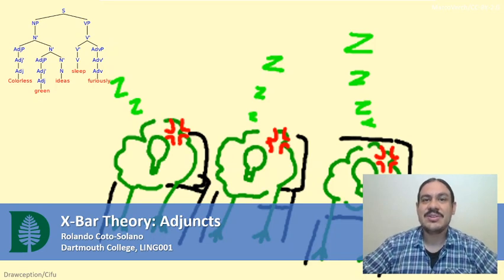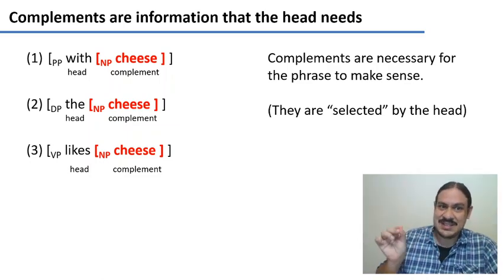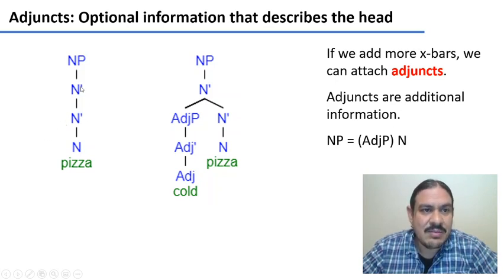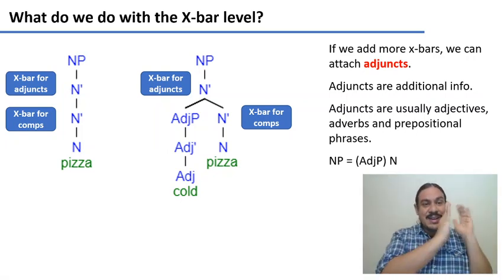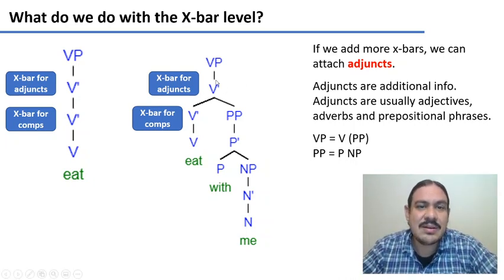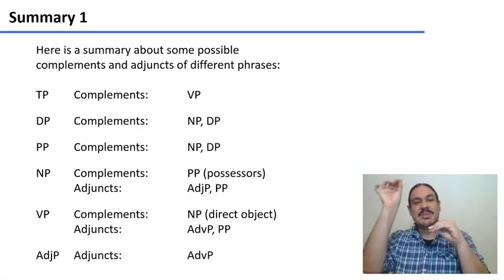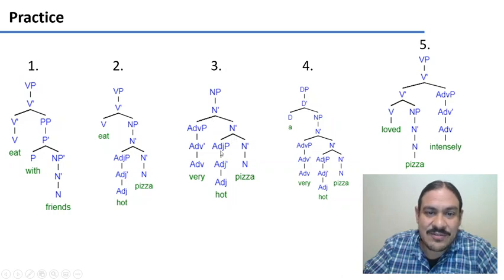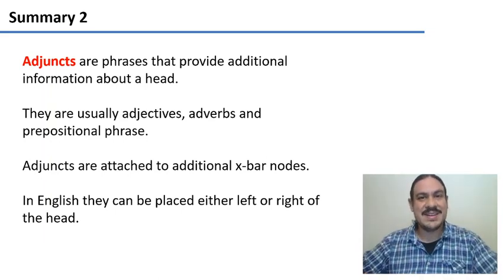X-Bar Theory: Adjuncts (IntroLing 2020F.W05.03)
Week 05, Video 03: X-Bar Theory: Adjuncts